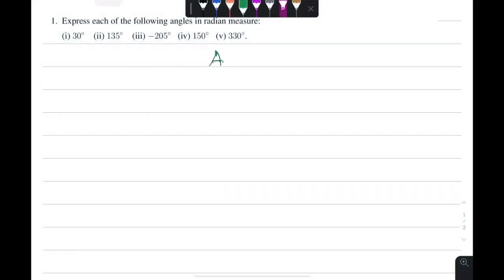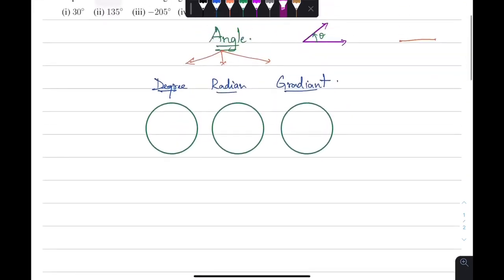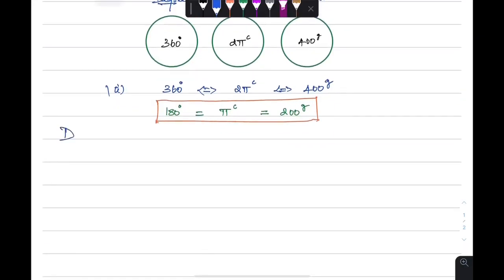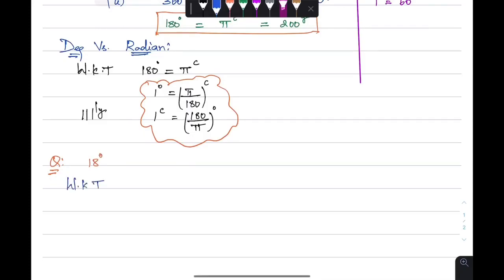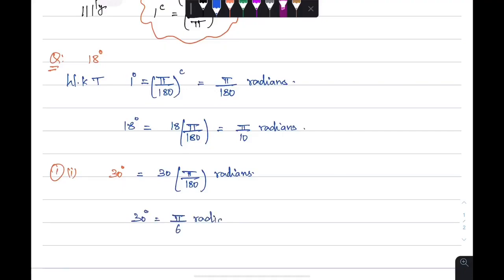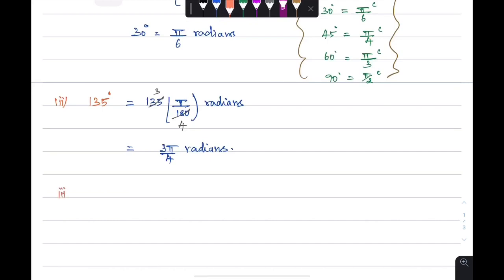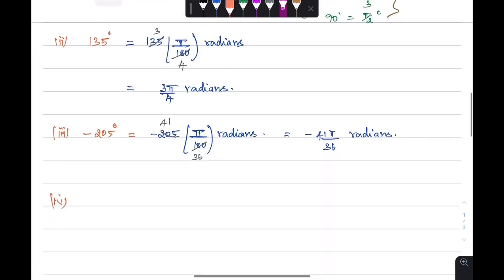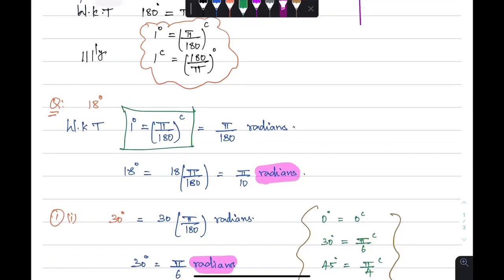Locus - ONLINE CBSE TUITION CENTRES / ONLINE JEE CLASSES / ONLINE NEET CLASSES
YOGI'S MATHS CLASS
Class 11   TRIGONOMETRY   Ex 3 2 Q No #1 Samacheer Syllabus